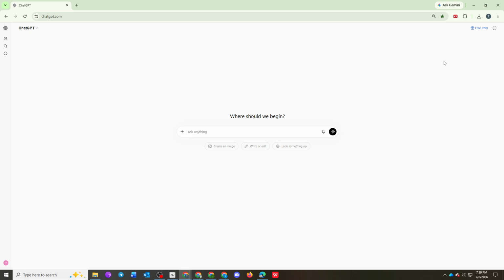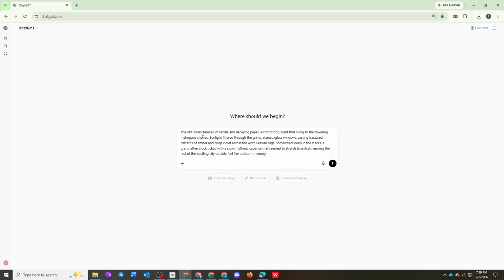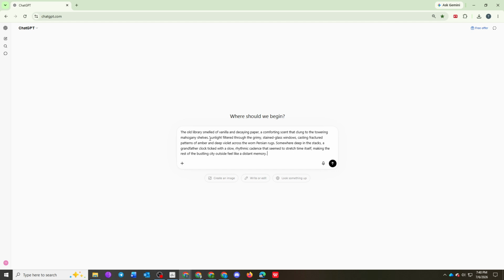How To Paraphrase With ChatGPT [2026 Guide]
In this video, we'll explore the art of paraphrasing using ChatGPT, a cutting-edge AI tool that can enhance your writing skills. You'll discover practical techniques to effectively rephrase content while maintaining the original meaning, making your writing clearer and more engaging.

By the end of this tutorial, you'll have a solid understanding of how to use ChatGPT for paraphrasing, along with tips to improve your writing workflow.